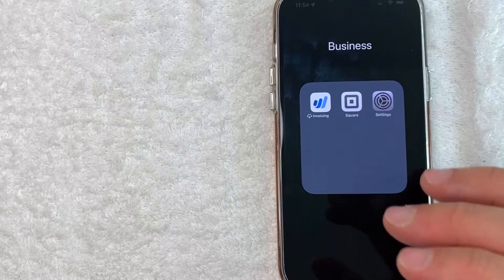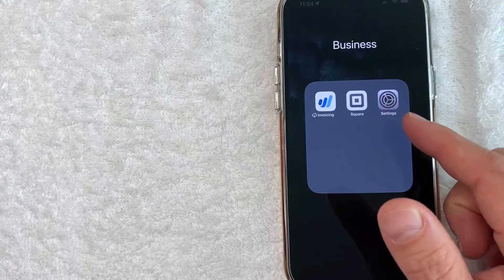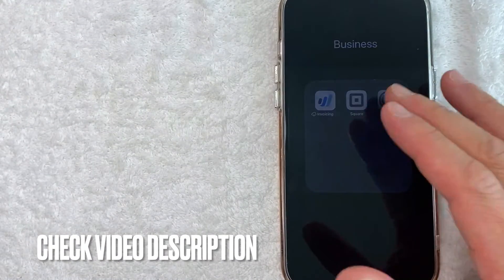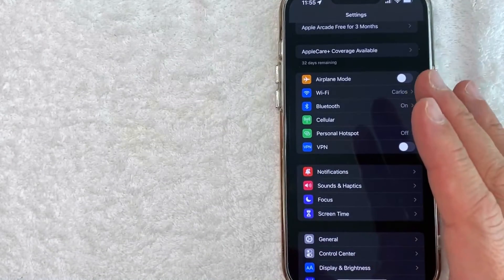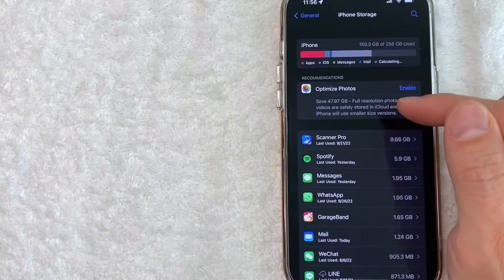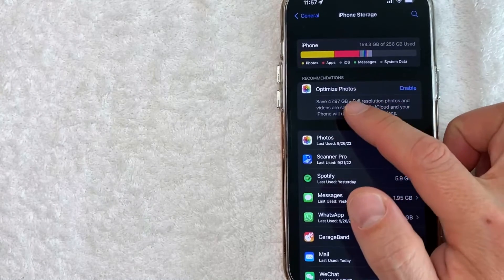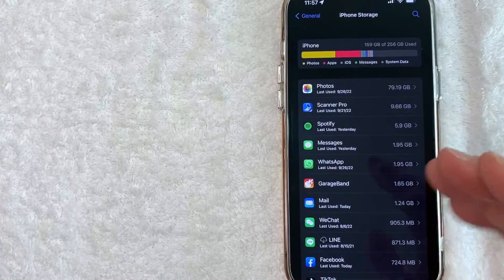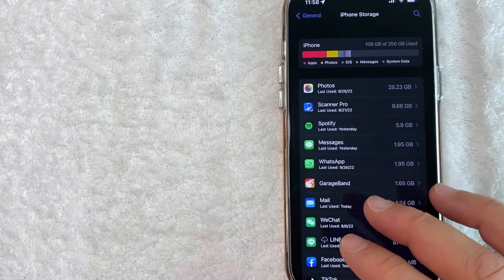✅ How To Optimize Photo Storage On iPhone 🔴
About this product:

The iPhone is a line of smartphones designed and marketed by Apple Inc. These devices use Apple's iOS mobile operating system. The first-generation iPhone was announced by then-Apple CEO Steve Jobs on January 9, 2007. Since then, Apple has annually released new iPhone models and iOS updates. As of November 1, 2018, more than 2.2 billion iPhones had been sold.